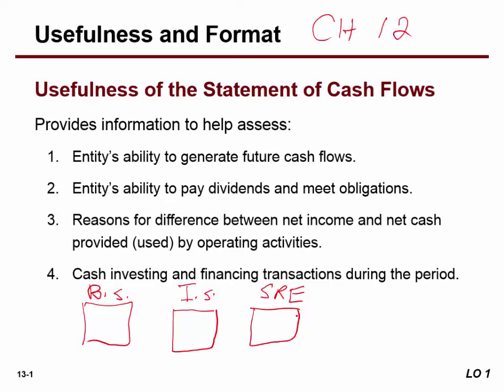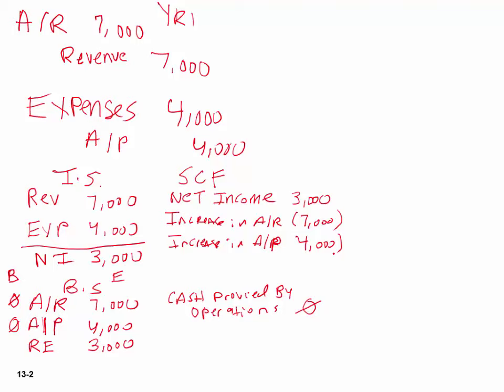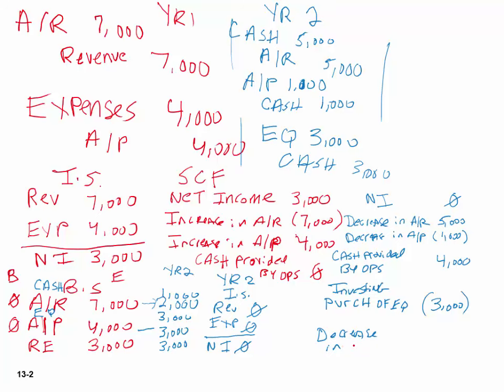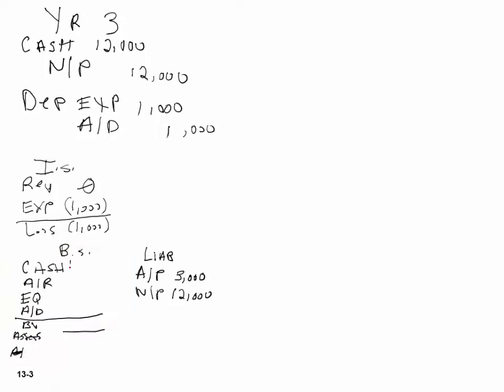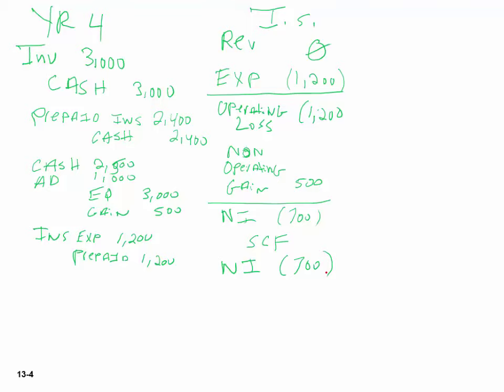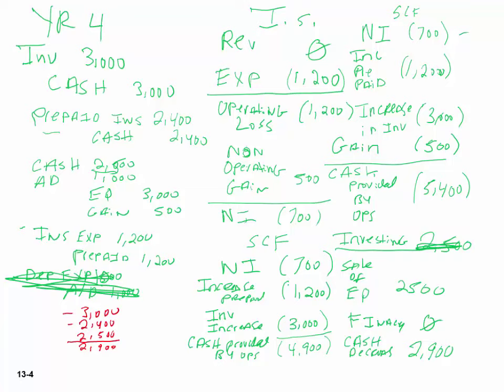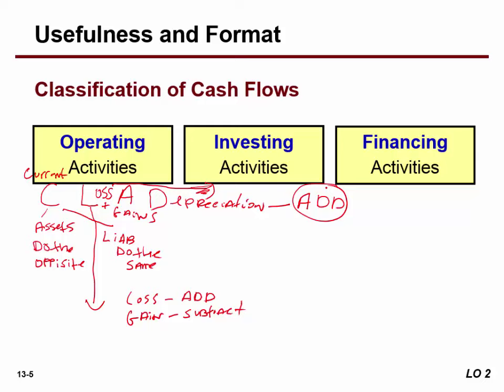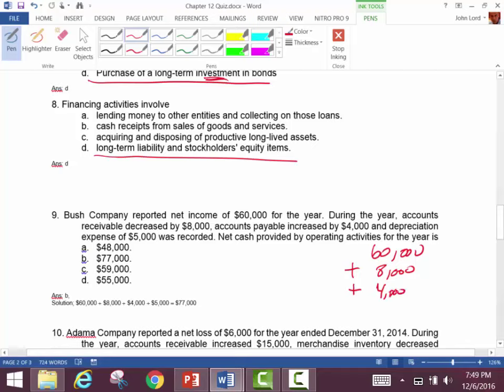Financial Accounting Chapter 12 Lecture